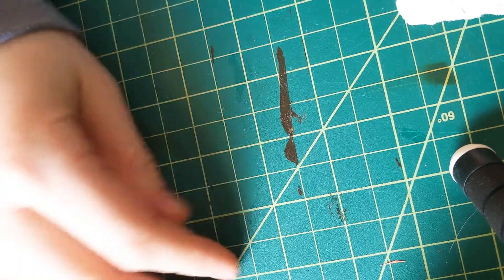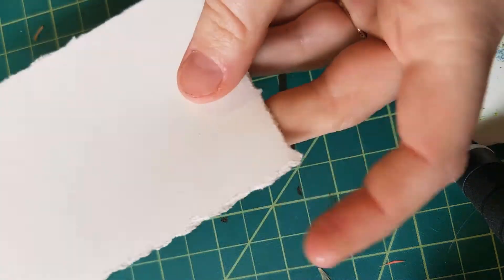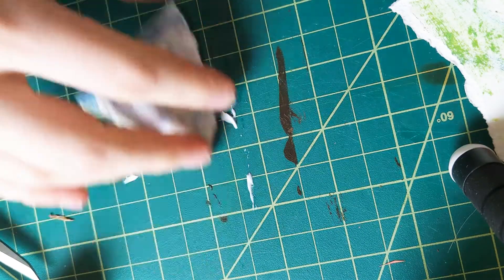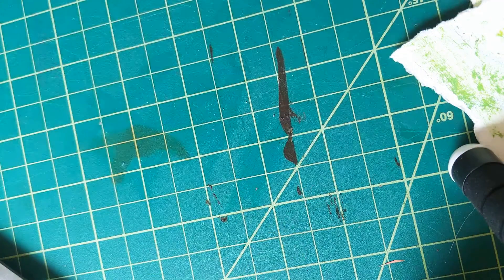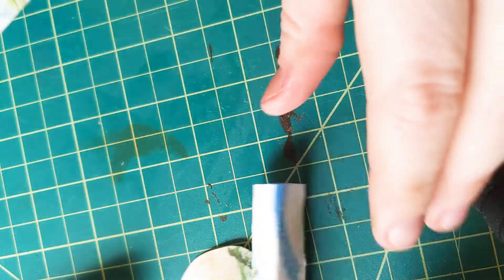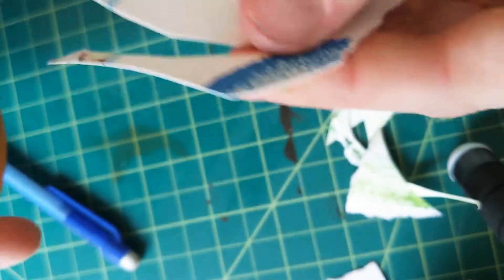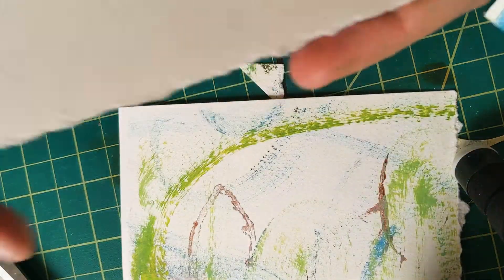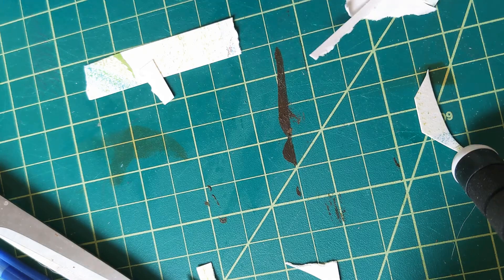Paper Manipulation Creation Techniques